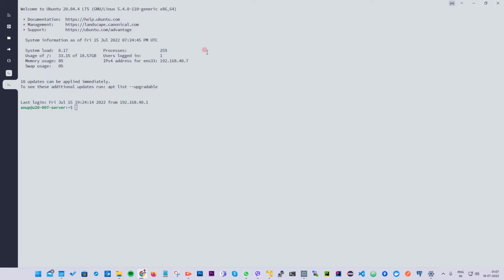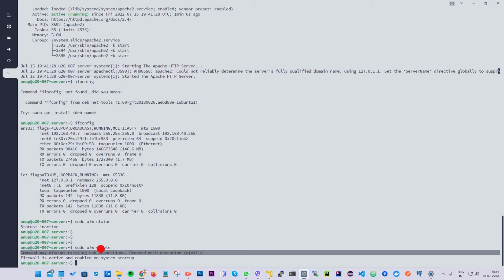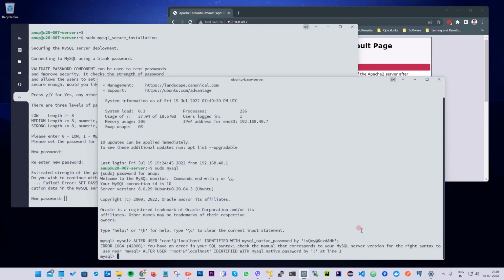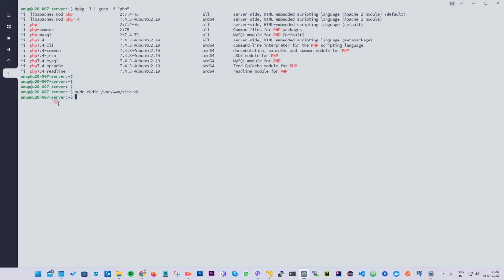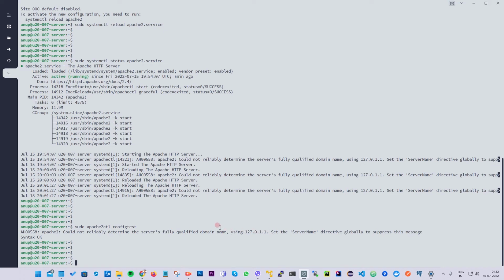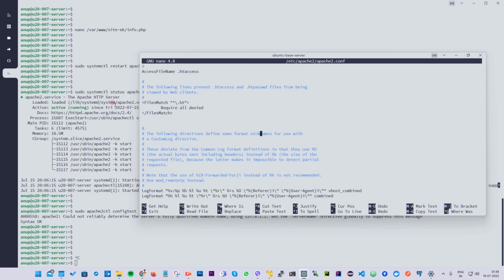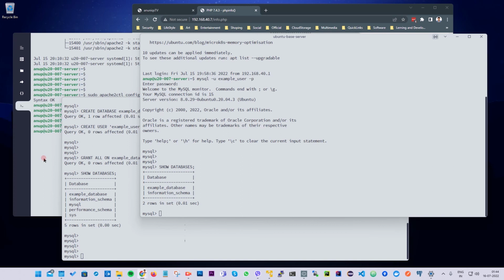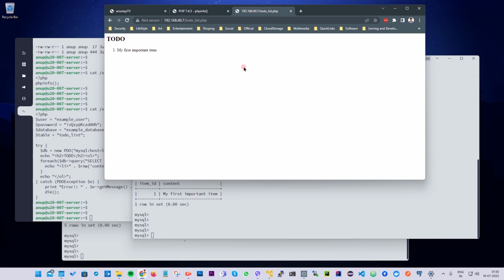Build a LAMP Stack Server in Minutes : Step-by-Step on Ubuntu | A Comprehensive Guide for Beginners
Video Title: Build a LAMP Stack Server in Minutes: Step-by-Step on Ubuntu | A Comprehensive Guide for Beginners

Channel: Synergists

About The Video:
Embark on a journey to master the LAMP stack, the cornerstone of web development. This comprehensive guide will equip you with the knowledge and skills to build a powerful web server on Ubuntu 20.04 in no time. Whether you're a complete beginner or seeking to refine your understanding, this tutorial is your one-stop destination for LAMP stack mastery.

What's Covered:
Demystifying the LAMP stack and its components: Linux, Apache, MySQL, and PHP
Installing and configuring each component seamlessly
Understanding the role of each component in web development
Creating a virtual host for your website
Testing PHP processing on your web server

How This Video Can Help You:
Build your own web server from scratch
Host dynamic websites and web applications using PHP
Develop a deeper understanding of web server architecture
Gain hands-on experience with LAMP stack technologies
Elevate your web development skills and knowledge

Supporting Documents to This Video / Notes:
Detailed installation instructions and configuration files
Additional resources for further learning and exploration
A cheat sheet summarizing key commands and configurations

LAMP stack, Ubuntu 20.04, web development, Linux, Apache, MySQL, PHP, virtual host, beginner guide, step-by-step tutorial